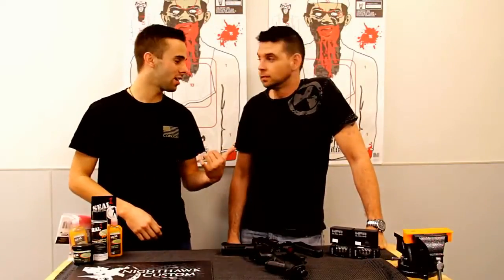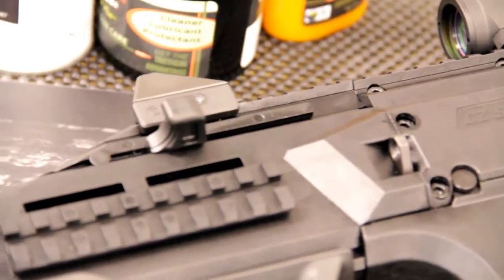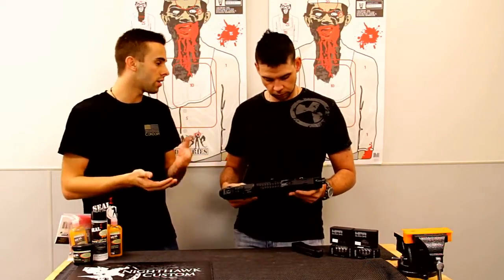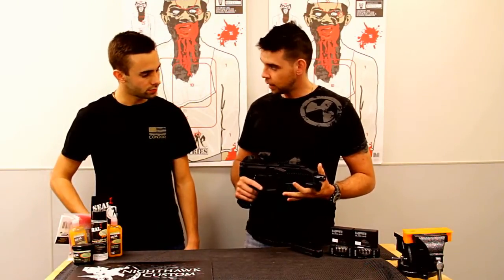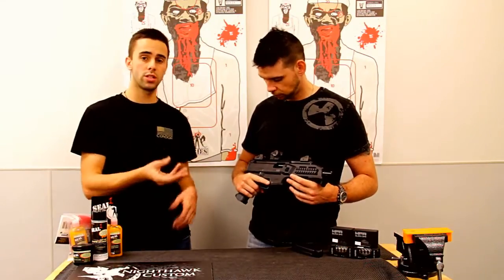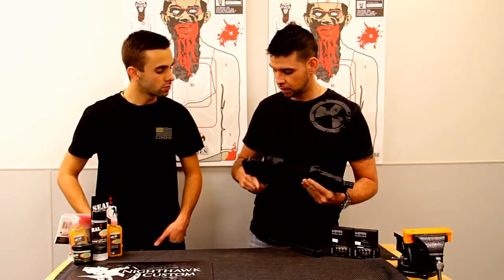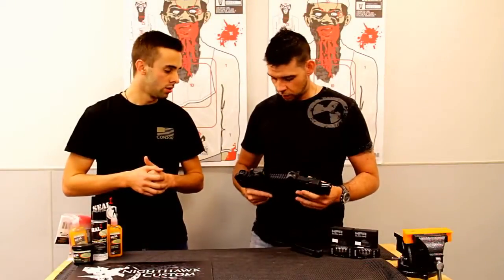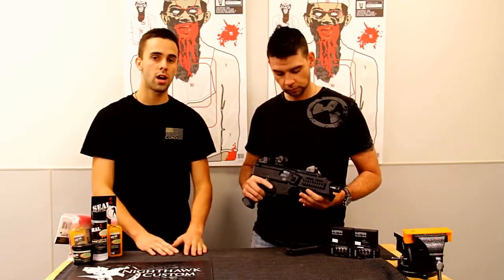CZ Scorpion EVO 9mm Pistol Review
Garret and Zac Review the CZ Scorpion EVO 9mm. We loved this pistol, and think its an awesome sub gun at a great price!